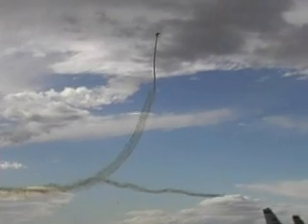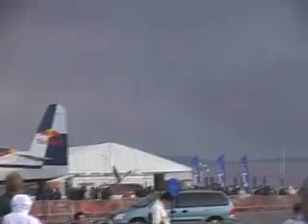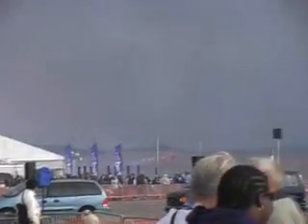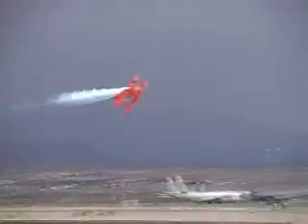Sean D Tucker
Sean D Tucker and Eric Tucker bei der Aviation Nation in LV, USA